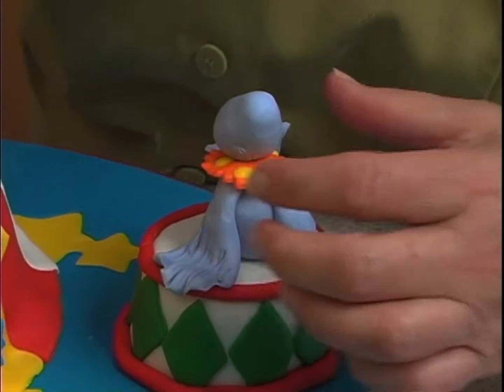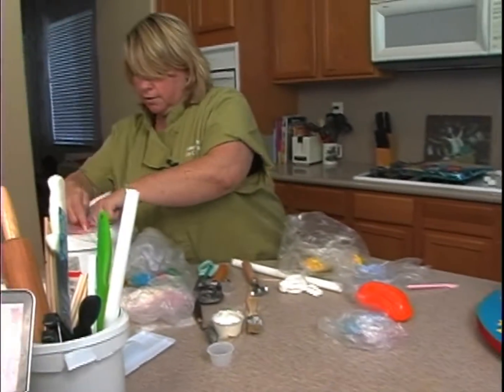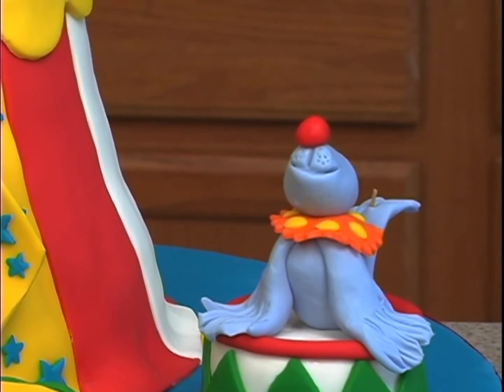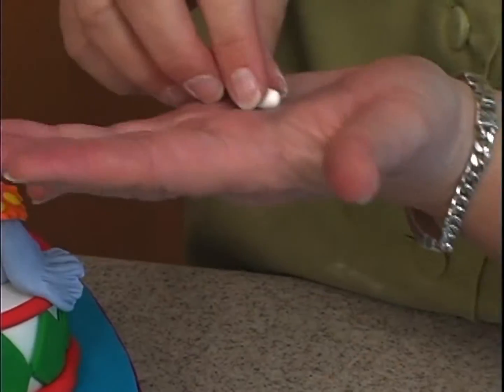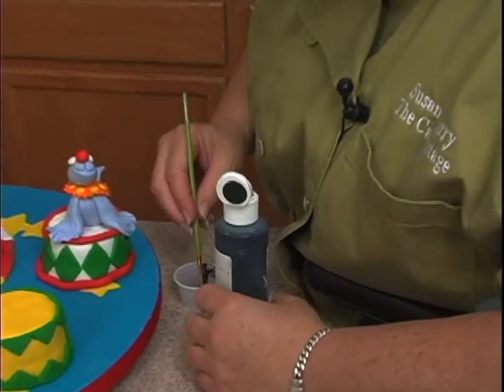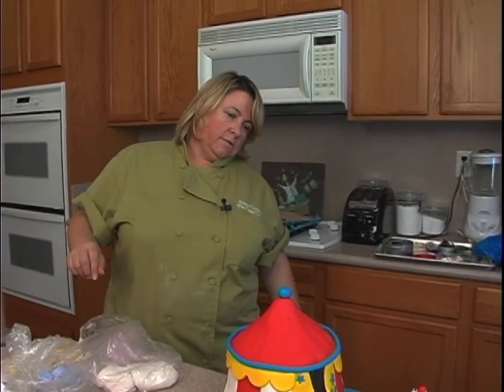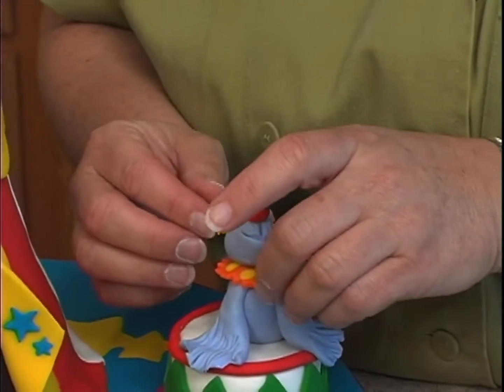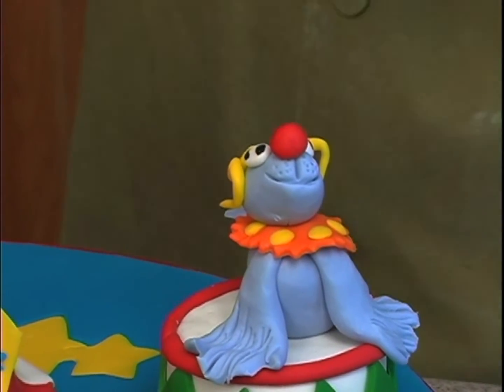Big Top Tent Circus Animals Novelty Birthday Cake Decorating How To Video Tutorial Part 17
In this extensive video course, "Ultimate Cake-Off" champ Susan Carberry puts together an adorable Circus tent cake with three just as adorable circus animals.  Not only does she demonstrate how to carve a cake, but she also demonstrates how to create a seal, an elephant and a lion from fondant!
This is a twenty-eight part video course. This video is Part 17 of 28. This full video course, and more than 625 others, may be enjoyed completely AD FREE in the YummyArts library, 24/7!